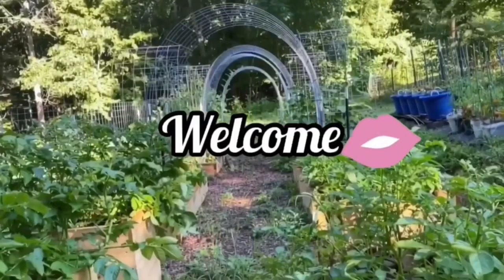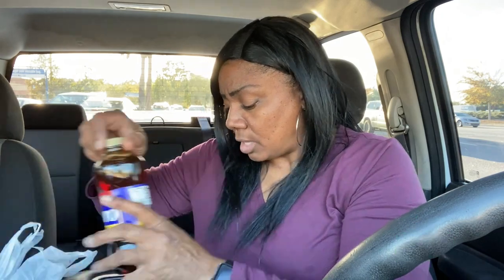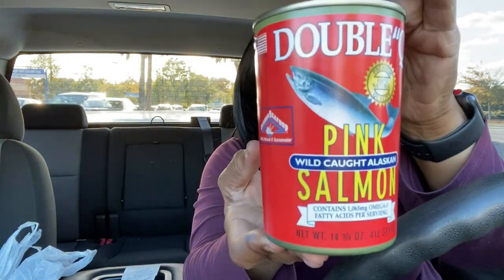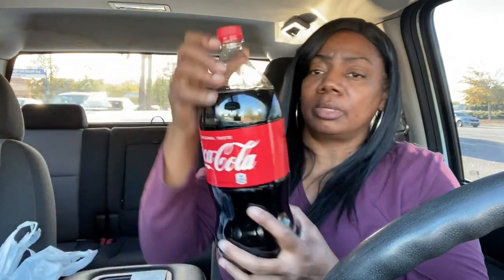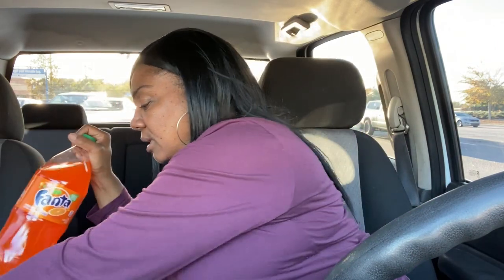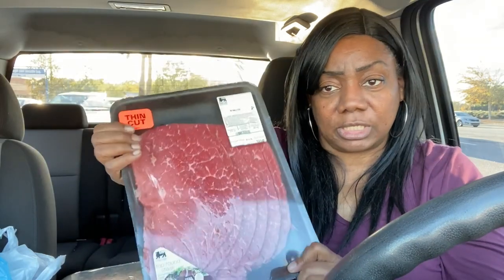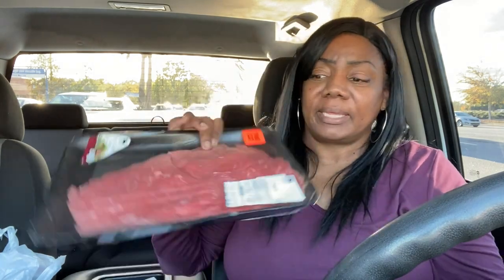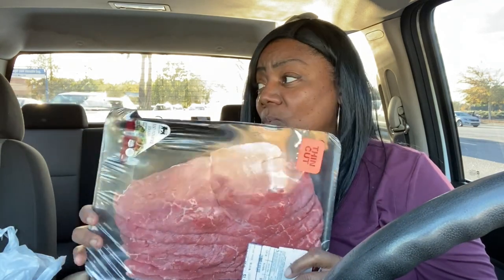$4.19 FOR 3 PACKS OF STEAK/ GROCERY GLITCH !! FOODLION GROCERY HAUL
I paid $4.19 for 3 packs of steak total ! Grocery glitch, FOODLION grocery haul

My name is Tommy and I'm a wife, mother of 4 and grandmother of 5. We have been married for 18+ years.
 If you are new or returning, I really appreciate each of you for JOINING OUR FAMILY

✅Sign up for ibotta here and get $20.00 Welcome bonus